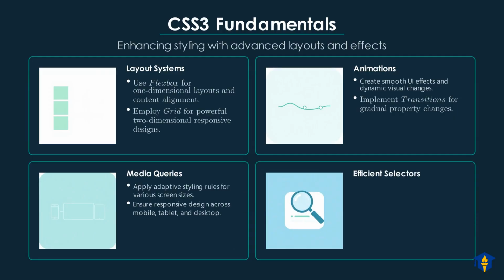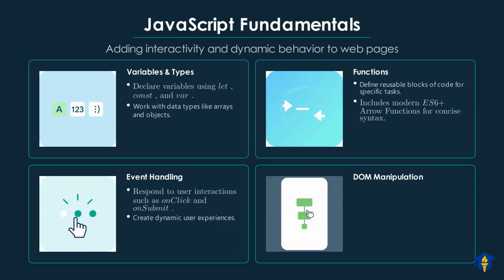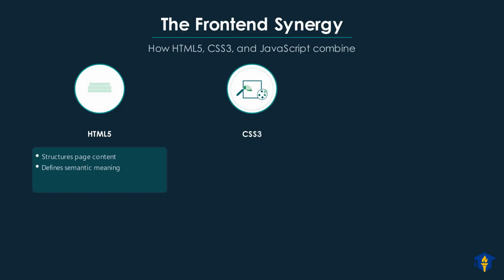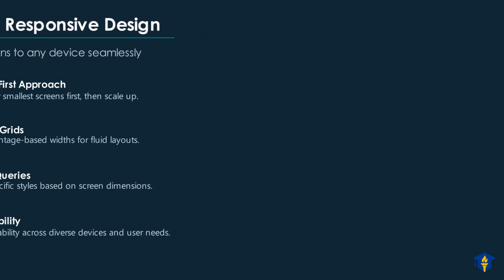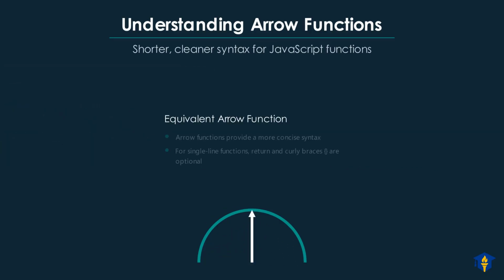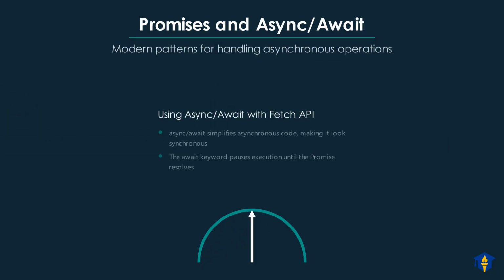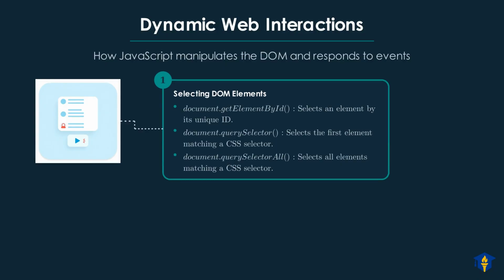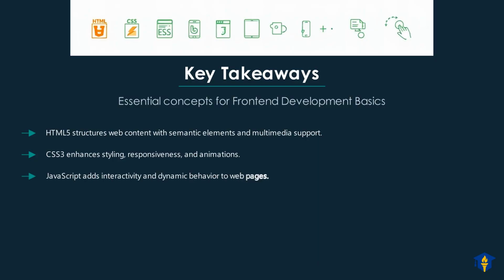Unit 2 : Frontend Development Basics MEAN stack